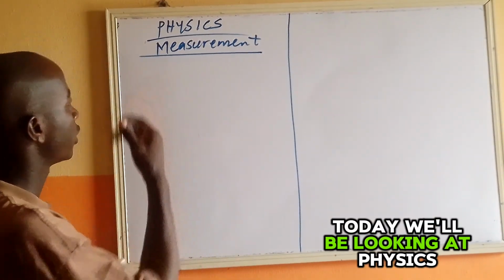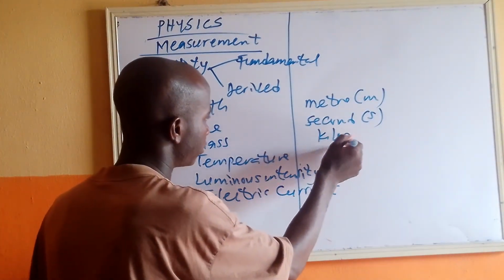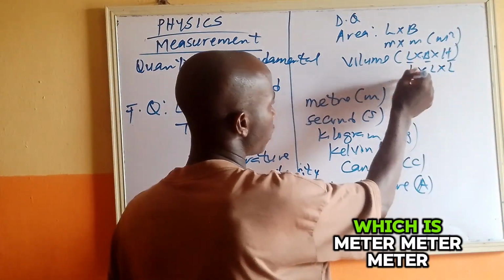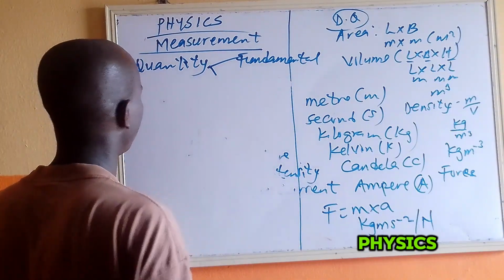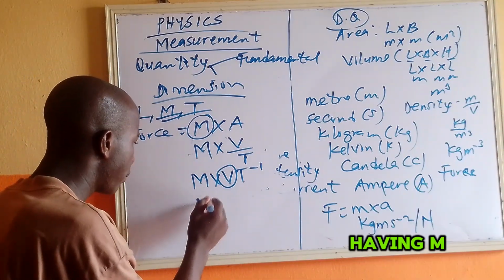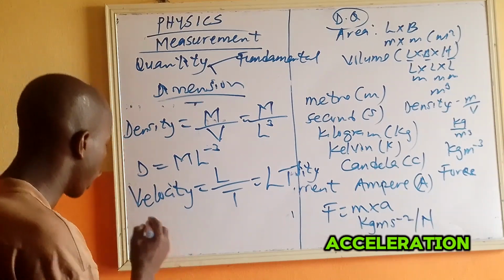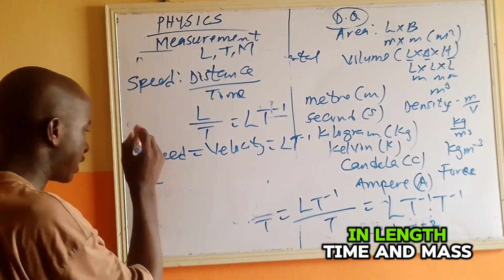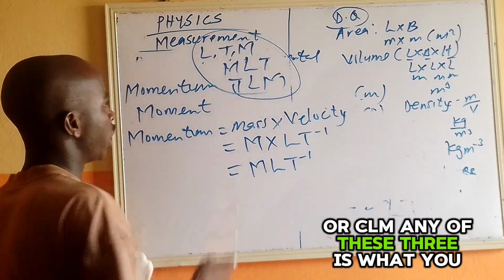MEASUREMENTS IN PHYSICS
FUNDAMENTAL QUANTITIES
DERIVED QUANTITIES
DIMENSION